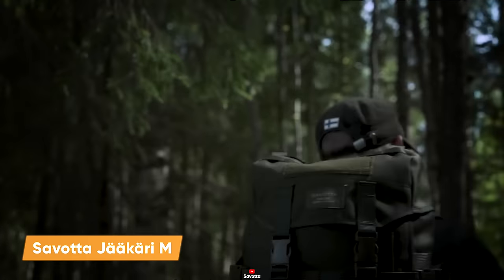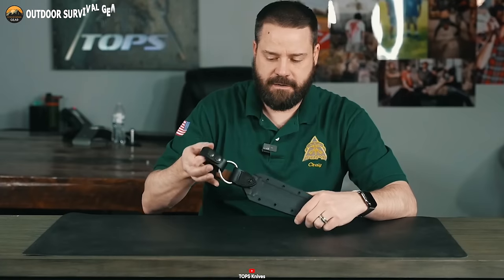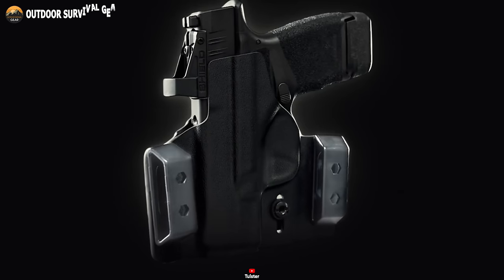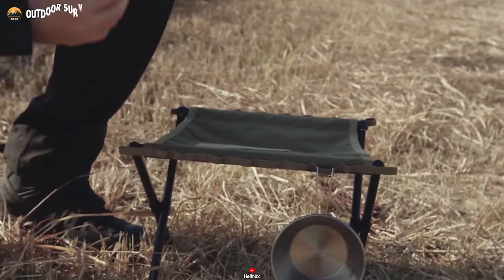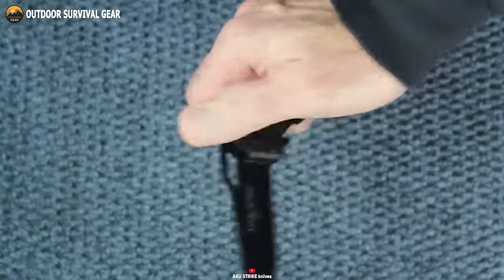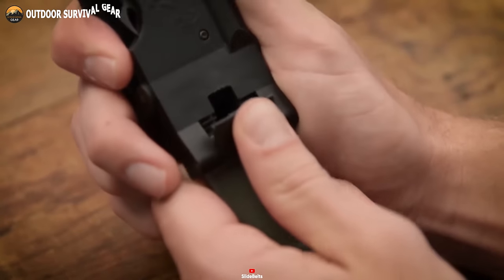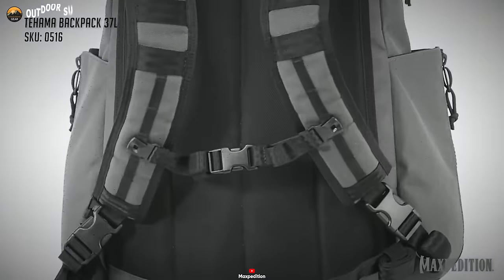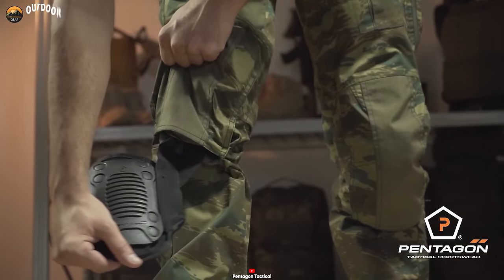50 Incredible Tactical Military Gear & Gadgets You Must Have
In the ever-evolving landscape of modern warfare, military technology continues to push boundaries, offering soldiers and tactical units a distinct advantage on the battlefield. From cutting-edge communication systems to advanced protective gear, this video will explore fifty incredible tactical military gear and gadgets that are revolutionizing the way armed forces operate.
These innovations not only enhance soldiers' capabilities but also exemplify the relentless pursuit of excellence in military equipment, ensuring that those who serve remain at the forefront of technological advancement in the theater of operations.
Footage Source:
** Savotta: @Savotta
** Avon Protection: @AvonProtection
** THYRM: @thyrm6974
** Dango Products: @dangoproducts
** AGM EU:@AGMeu
** TOPS Knives:@TOPSKnivesofficial
** WRAP:@WRAPTechnologies
** Hard Head Veterans (ATE® Ballistic Helmets): @HardHeadVeterans
** Leupold Optics: @LeupoldOptics
** 5.11 Tactical: @511tactical
** NoCry Work Safety Gear: @nocrygear
** Rothco: @rothco
** Ulefone: @Ulefone
** Tulster: @Tulster
** Retevis: @Retevis
** Condor Outdoor Products: @CondorOutdoor
** R3 SERVICES: @r3services476
** Ronin Tactics Inc: @ronintacticsinc
** The Atomic Bear: @TheAtomicBear
** SOG Knives: @SOGKnives
** Helinox: @HELINOXofficial
** Vortex Optics: @VortexOpticsUSA
** Helikon-Tex: @HelikonTex
** Propper International: @PropperInternational
** Olight World: @olightworld
** High Speed Gear: @HighSpeedGear1
** Pelican Products: @PelicanProductsInc
** AKU STRIKE knives: @akustrikeknives3874
** Leatherman: @LeathermanToolGroup
** Atwood Rope MFG: @atwoodropemfg6204
** OPSMEN: @opsmen6128
** SIG SAUER, Inc: @sigsauerinc
** Helix Operations: @helixoperations7173
** SlideBelts: @slidebelts1569
** ReebokWork: @ReebokWork
** Fenix Lighting USA: @FenixLightingUSA
** North American Rescue - Official Channel: @Narescue01
** Real Avid: @RealAvid
** Maxpedition: @maxpedition
** MTM | WATCH: @mtmwatch
** Teslong USA: @teslongusa
** VIKTOS: @VIKTOSbrand
** Blackhawk: @BlackhawkTacticalUSA
** Magpul: @Magpul
** Pentagon Tactical: @PentagonTactical